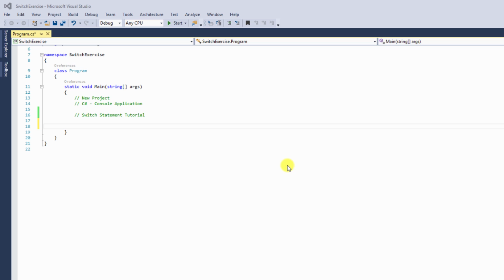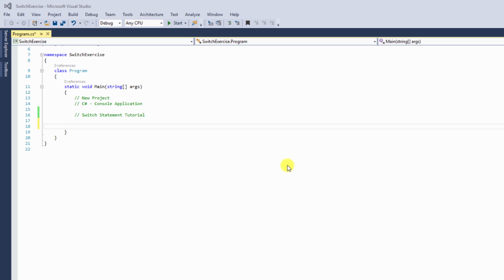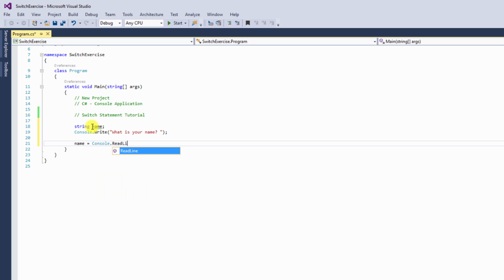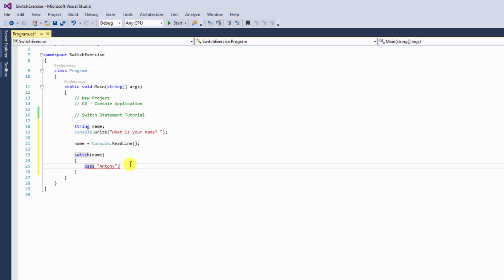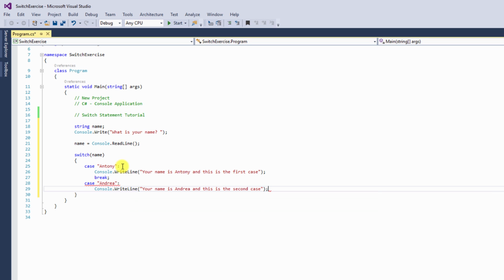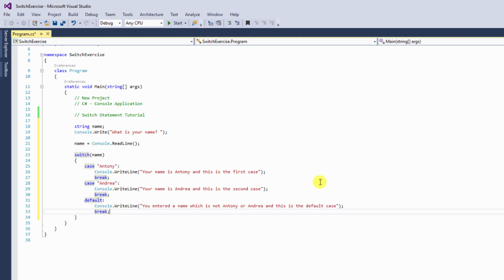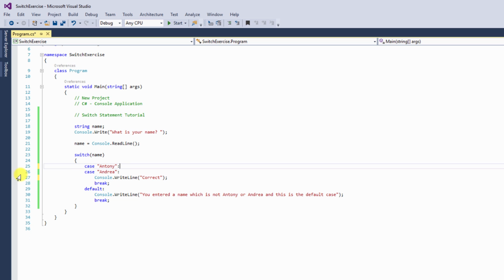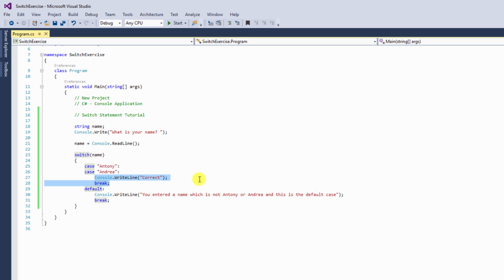Basic C# - Episode 3 - Introduction to C# Switch statement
In the third episode of the Basic C# series we take another look at a simple console application which is a slightly improved version of the calculator from episode 2! This time, using a switch statement, the user is able to choose which sum they would like the calculator to do!